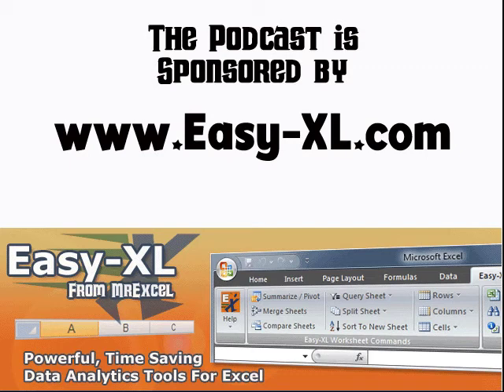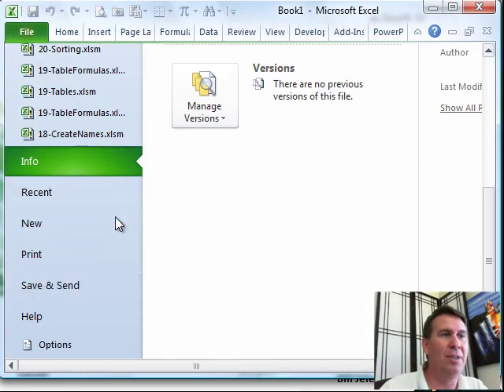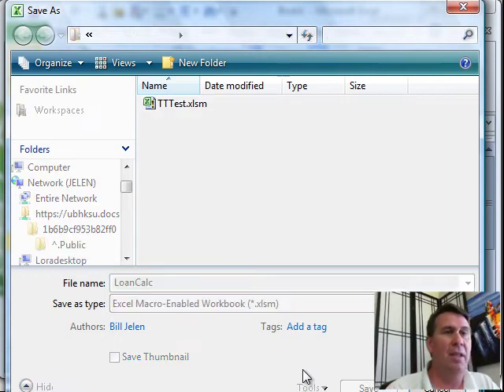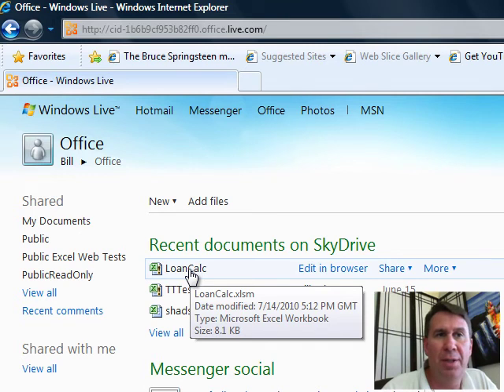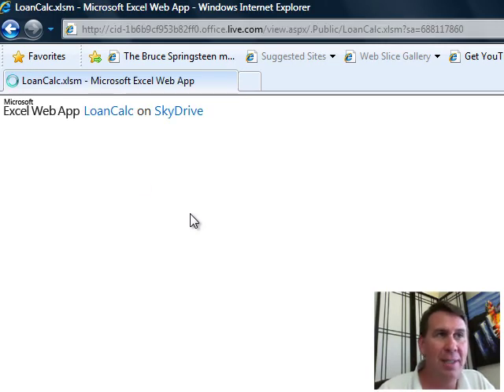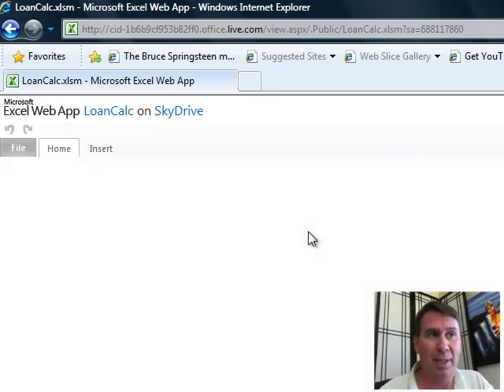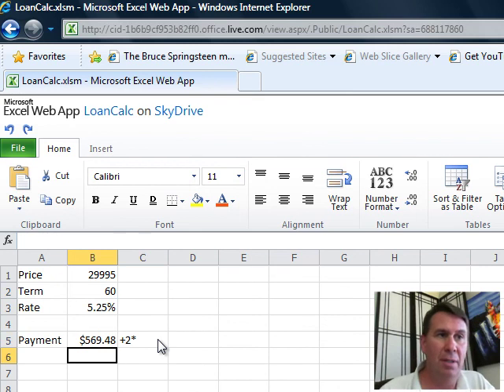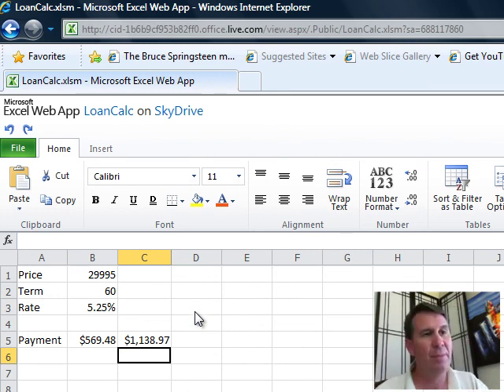Excel - the Excel Web App: Access, Edit, & Collaborate on Spreadsheets Anywhere! - Episode 1211.137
Microsoft Excel Tutorial: the Excel Web App: Access, Edit, & Collaborate on Spreadsheets Anywhere!

Welcome to another episode of Excel In Depth. In this chapter, we will be exploring the Excel Web App, a powerful tool that allows you to access and edit your spreadsheets from anywhere with an internet connection.

To get started, simply go to File, Save and Send, and then Save to Web. If you don't already have an account, you can easily set one up on SkyDrive, which offers 25GB of storage. Once your spreadsheet is saved, you can access it from any computer or device with internet access.

When you open your spreadsheet on SkyDrive, you have the option to either view or edit it in the browser. This means that even if you don't have Excel installed on a particular computer, you can still view and make changes to your spreadsheet. And don't worry, any changes you make will automatically recalculate, just like in Excel.

While the Excel Web App may not have all the functionality of the desktop version, it is perfect for creating quick spreadsheets or accessing your files on the go. And with the ability to collaborate with others in real-time, it's a great tool for team projects or remote work.

Thank you for tuning in to this episode of Excel In Depth. And be sure to join us next time for another informative netcast from MrExcel. See you soon!"

Table of Contents:
(00:00) Chapter 37: The Excel Web App
(00:11) Saving a Spreadsheet to the Web
(00:21) Accessing the Spreadsheet on SkyDrive
(00:41) Viewing and Editing the Spreadsheet in the Browser
(01:06) Benefits of the Excel Web App
(01:25) Editing and Recalculating in the Browser
(01:49) Limitations of the Excel Web App
(01:59) Clicking Like really helps the algorithm

This video answers these common search terms:
Excel functionality in the browser
Excel In Depth chapter 37
Excel Web App
Excel Web App feature
LoanCalc spreadsheet
Quick spreadsheets
Rendering in the browser
Save to Web
SkyDrive account
Viewing and editing in the browser

Collaborate on your Excel worksheets using the Excel web app.